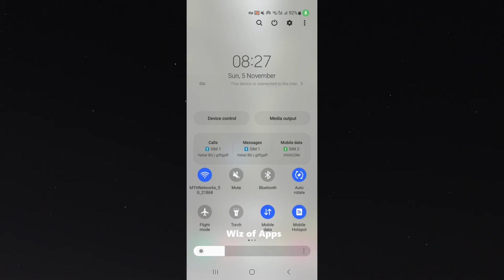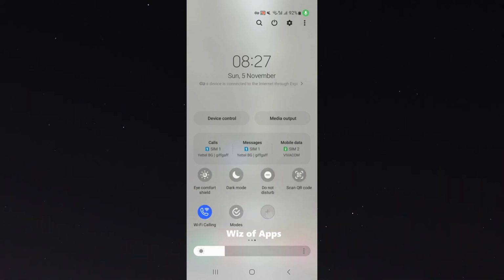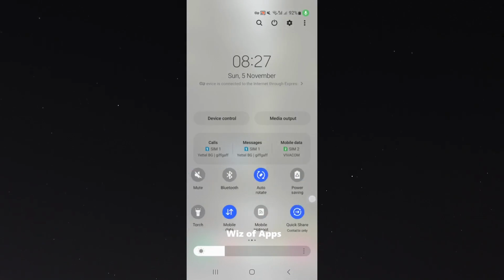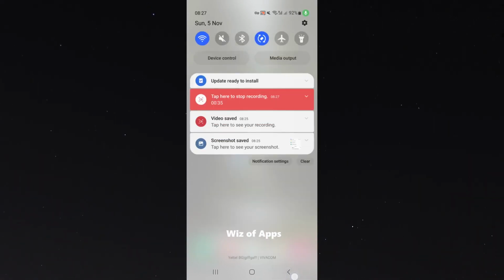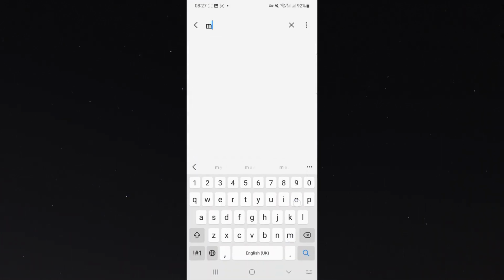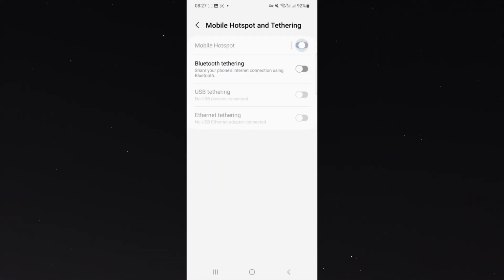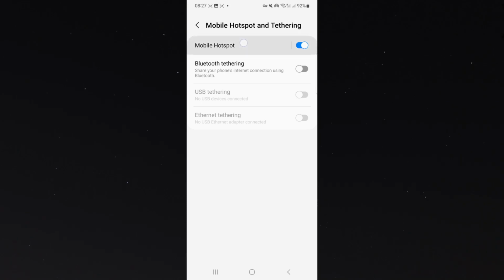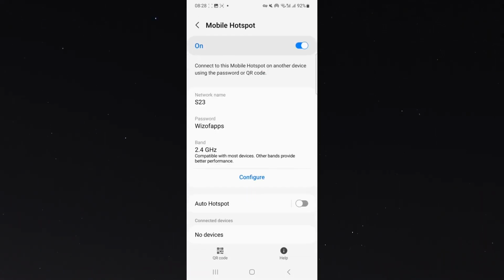How to Turn on Mobile Hotspot on Android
In this short video, I'll show you how to turn on mobile hotspot on Android.